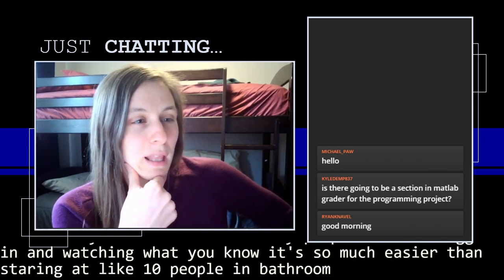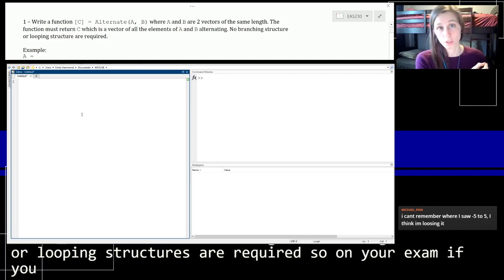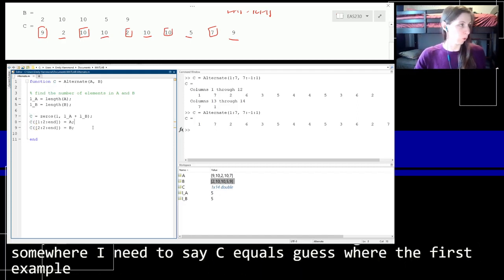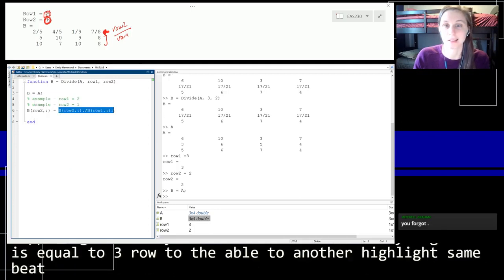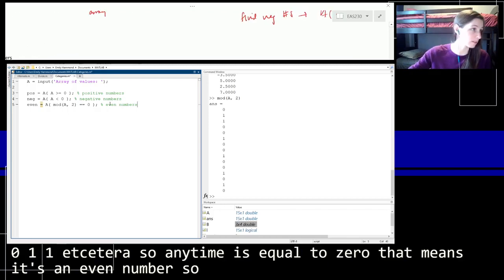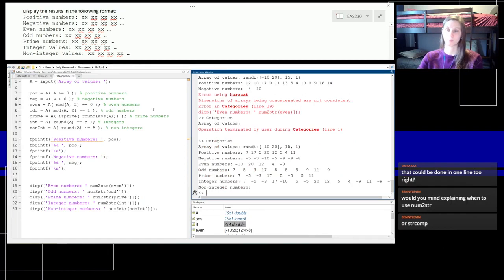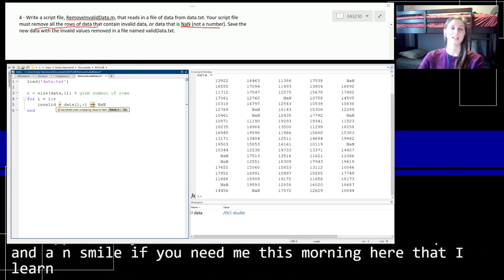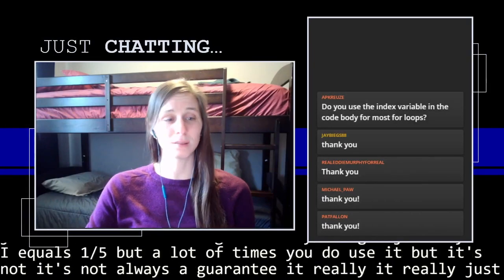Engineering Computations H (3/22) - Week 8: Midterm Review